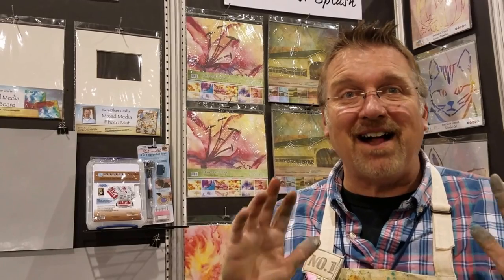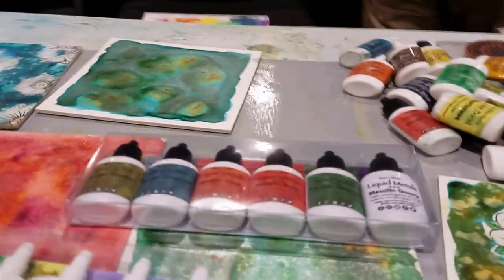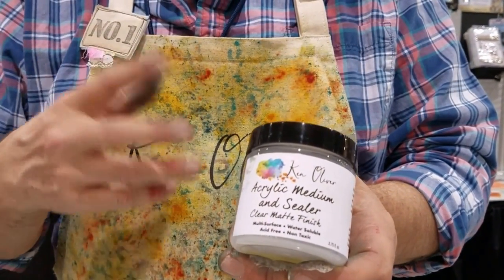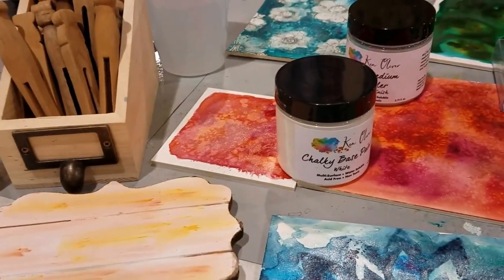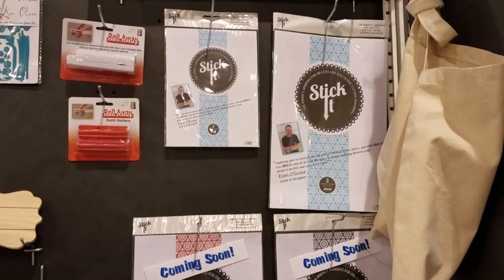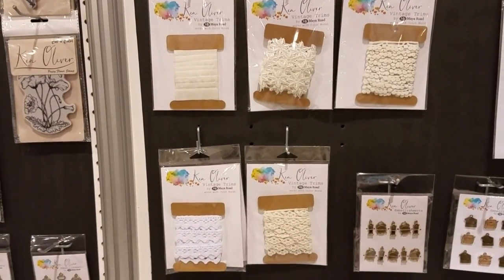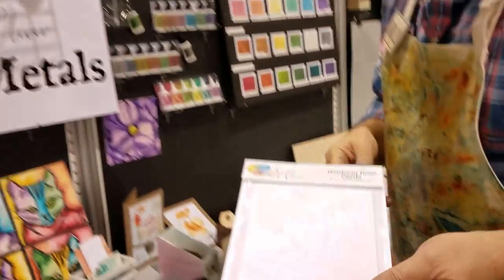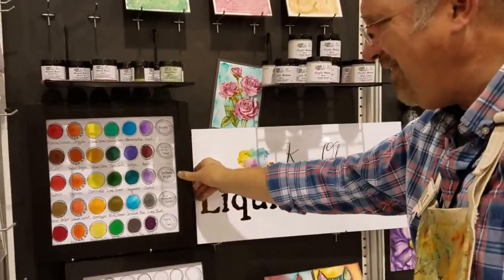Ken Oliver @ Creativation 2017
A little rundown of all the amazing new and old products by Ken Oliver including Colors Burst, Liquid Metals, Stick It, papers, dies, stencils and more!

• Butterfly Daisy Cut'n Color Rubber Stamp and Die Ken Oliver Bundle

My videos are all about Lifestyle Crafts including:
Scrapbooking
Cards
Mixed Media
Paper Crafts
Home Decor
Storage and Organization
Technique Tutorials
Stamps
Kid Crafts
General Crafts
Accessories
Homemade Gifts
Art Journals
Product Reviews